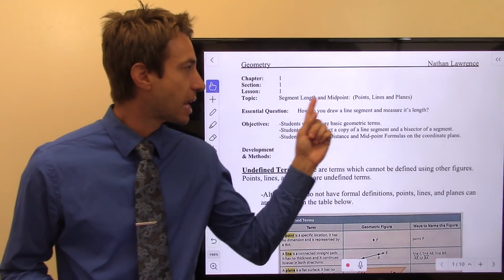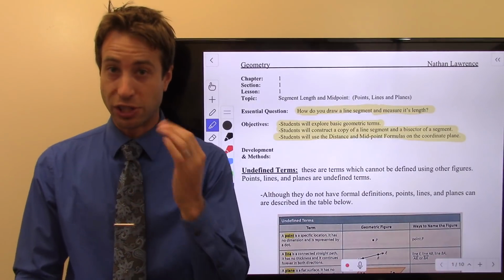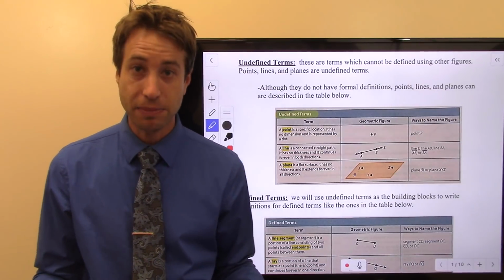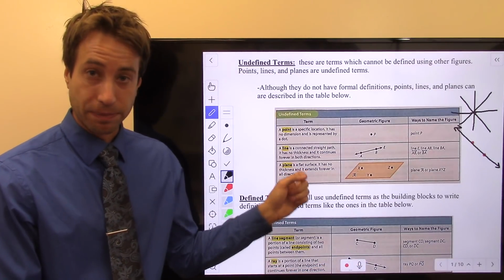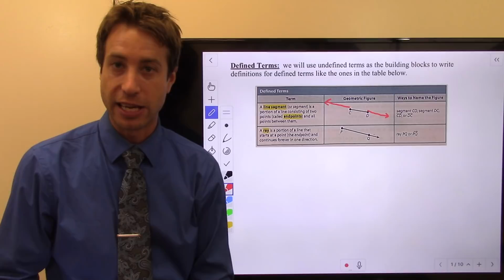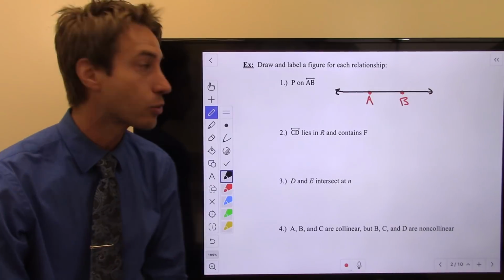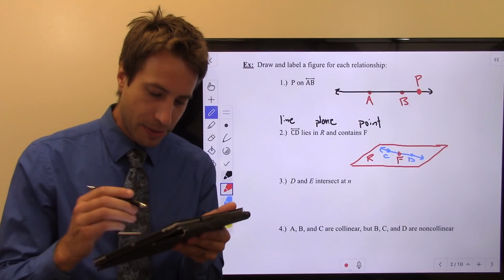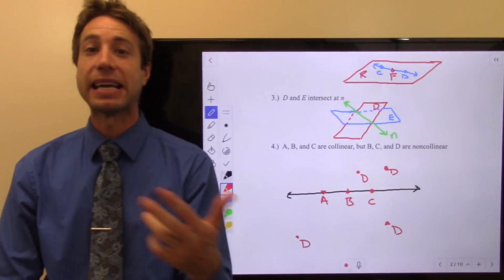Points, Lines, and Planes Part 1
Geometry Module 1 Section 1 Points, Lines, and Planes Part 1